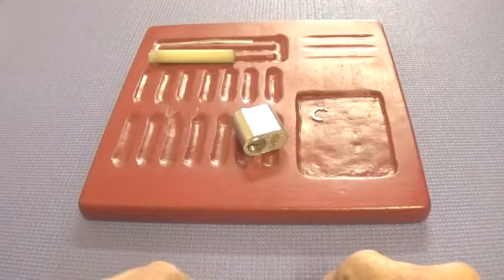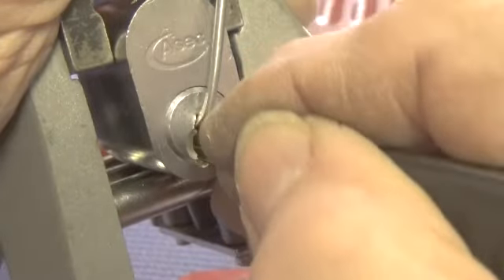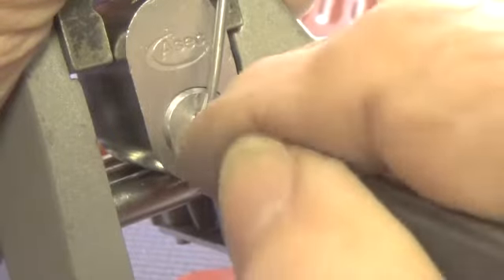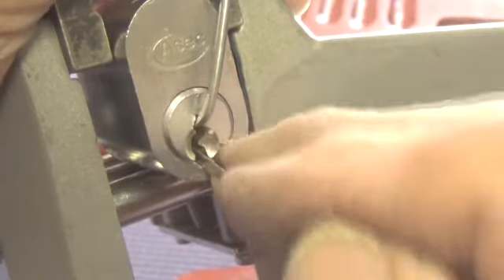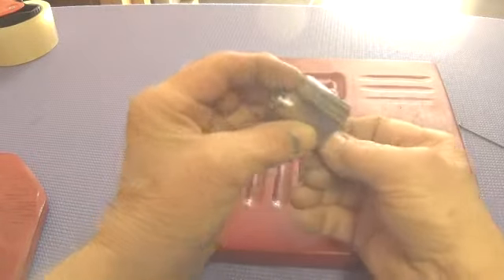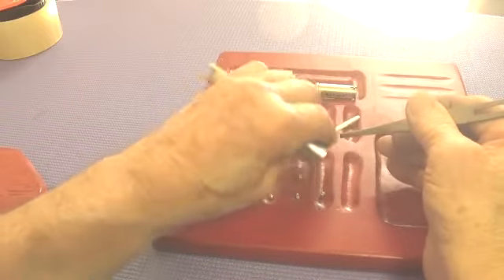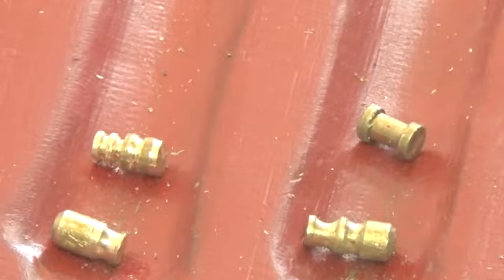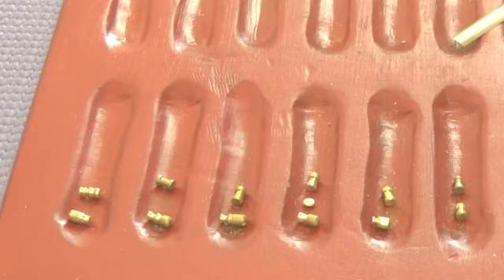(84) Oval Asec 6 pin SPP'D and Gutted From Javid in England